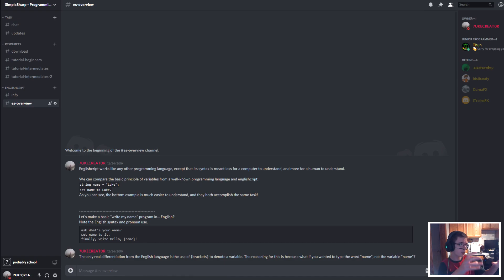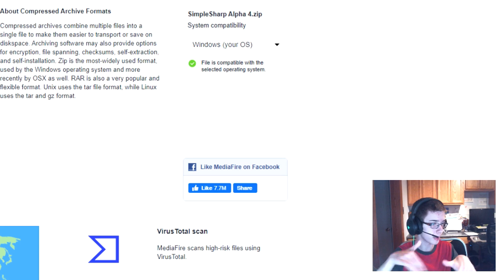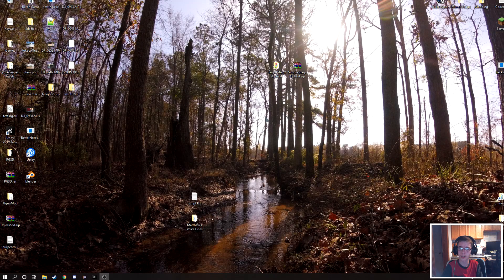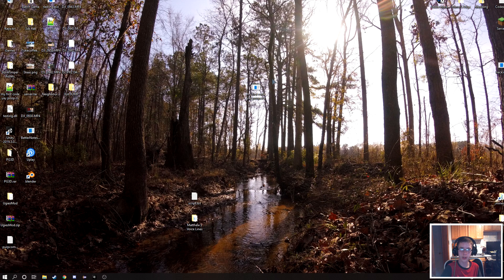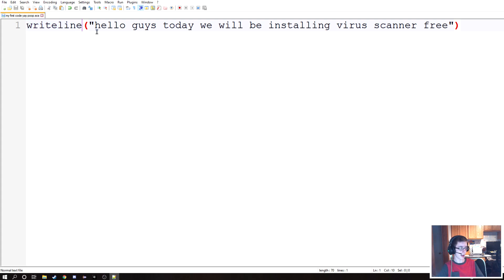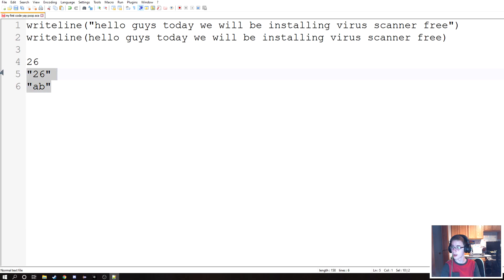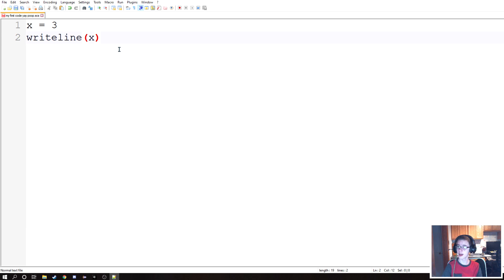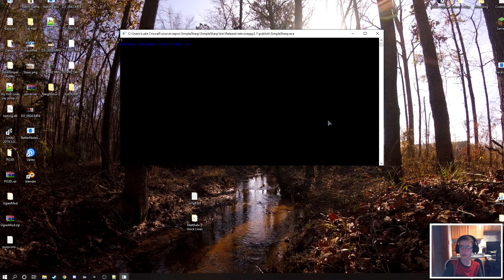luke teaches you how to code the easy way | ep. 1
part 2 soon if we get enough stuff